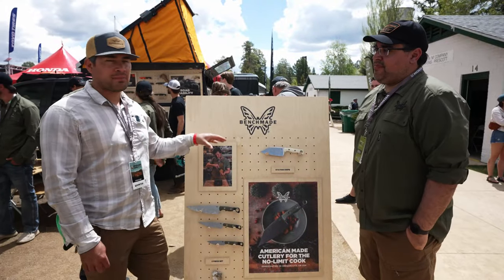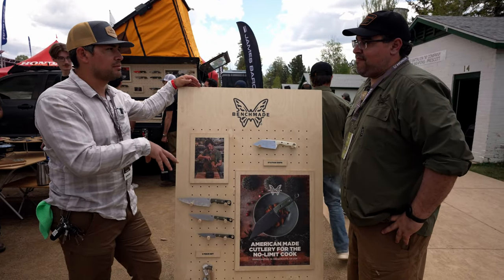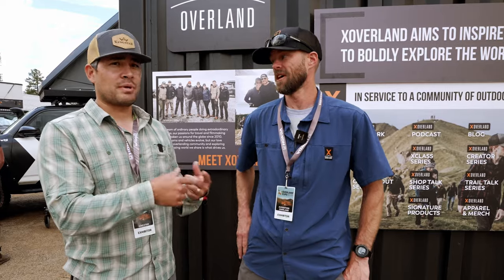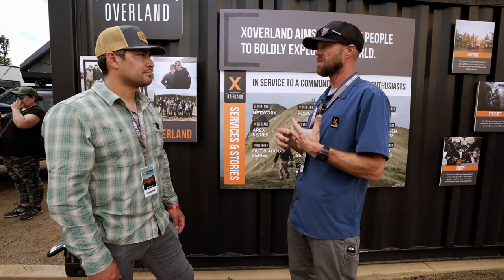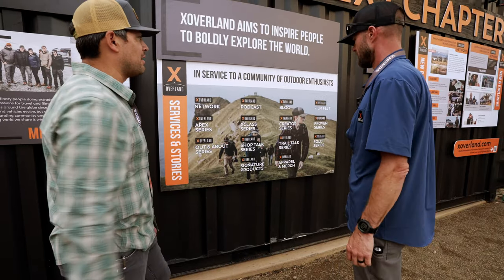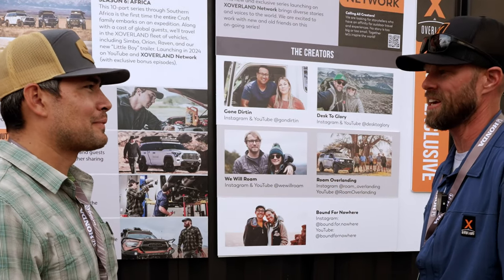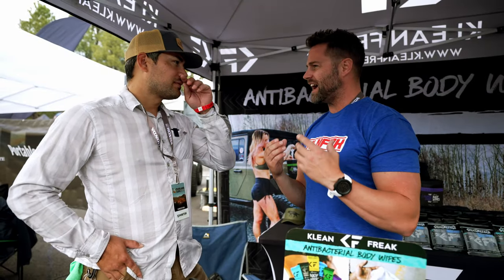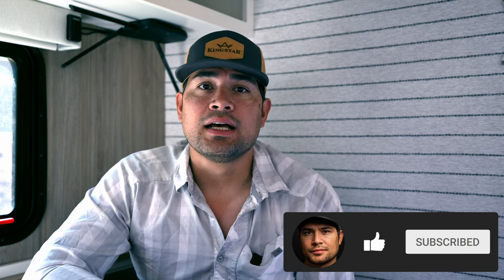2023 Overland Expo West: Exploring a Few of Our Favorite Vendors!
Welcome back, fellow adventurers! In this exciting video, join us as we take you on a walkabout at the Overland Expo West. We had the incredible opportunity to chat with some of our favorite vendors and discover new gear that will revolutionize your overlanding experience.

First up, we had an engaging conversation with Benchmade, exploring their top-notch kitchen cutlery designed for the kitchen or life on the road. Whether you're cooking a gourmet meal or preparing a quick snack, their high-quality knives are a game-changer for any overlander's kitchen setup.

Next, we connected with XOverland, diving into their expansive Overlander Network. They shared invaluable insights on community-building, epic off-roading, and unforgettable experiences shared among overlanding enthusiasts. Get ready to connect with like-minded adventurers and unlock a world of overlanding possibilities.

And finally, we explored the innovative products of Klean Freak. They introduced us to their body wipes specifically designed to be the Bently of baby wipes. Stay fresh and clean during your overland adventures with their wipes, perfect for those moments when a shower is not readily available.

Join us as we navigate the Overland Expo West, showcasing these incredible vendors and unveiling the latest gear to elevate your overlanding game.

Sit back, relax, and let's dive into the world of overlanding together!

Timestamps:
0:00 - Introduction
0:35 - @BenchmadeKnifeCompany: Unleashing the Best Kitchen Cutlery
4:06 - @ExpeditionOverland  : Connecting the Overlander Community
11:03 - @kleanfreak3304  The Ultimate Body Wipes for Outdoor Enthusiasts
13:15 - Subscribe for More Overland Adventures